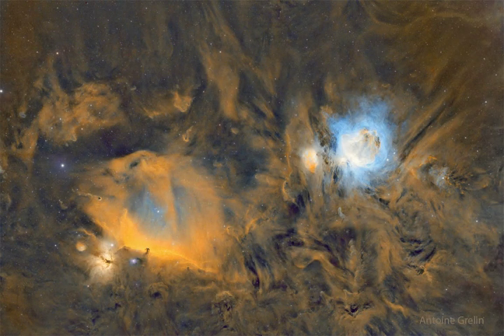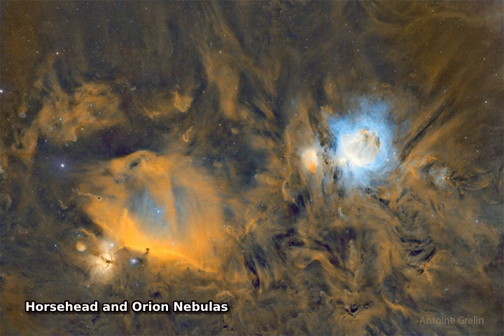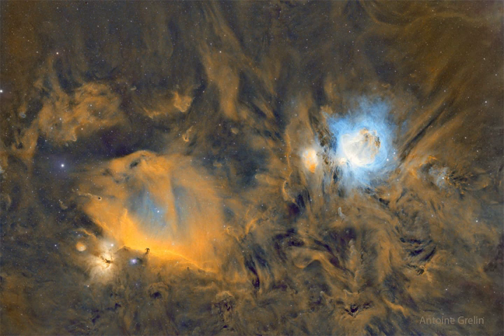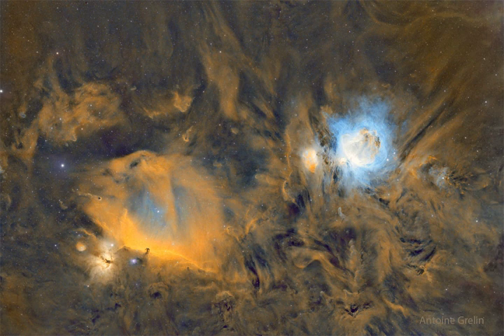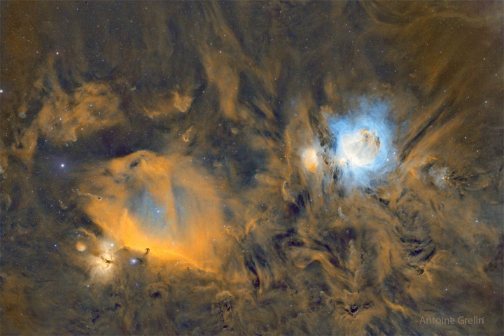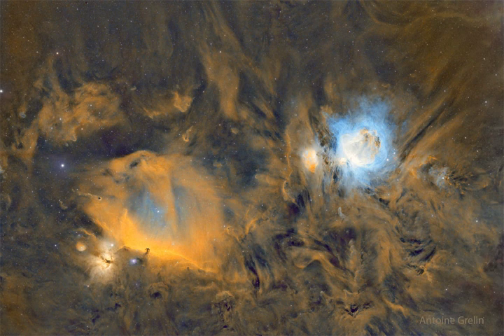Horsehead and Orion Nebulas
The dark Horsehead Nebula and the glowing Orion Nebula are contrasting cosmic vistas. Adrift 1,500 light-years away in one of the night sky's most recognizable constellations, they appear in opposite corners of the above stunning mosaic. The familiar Horsehead nebula appears as a dark cloud, a small silhouette notched against the long glow of hydrogen -- here shown in gold -- at the lower left. Alnitak is the easternmost star in Orion's belt and is seen as the brightest star just below and to the left of the Horsehead. To the left of Alnitak is the Flame Nebula, with clouds of bright emission and dramatic dark dust lanes. The magnificent emission region, the Orion Nebula (aka M42), lies at the upper right. Immediately to its left is a prominent reflection nebula sometimes called the Running Man. Pervasive tendrils of glowing hydrogen gas are easily traced throughout the region.   Astrophysicists: Browse 3,500+ codes in the Astrophysics Source Code Library

Credit & Copyright:
Antoine & Dalia Grelin